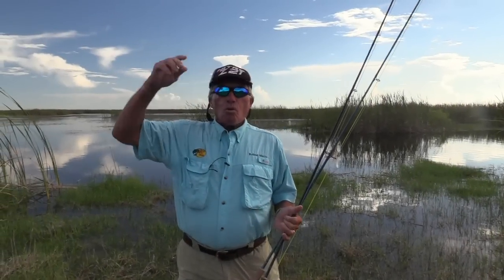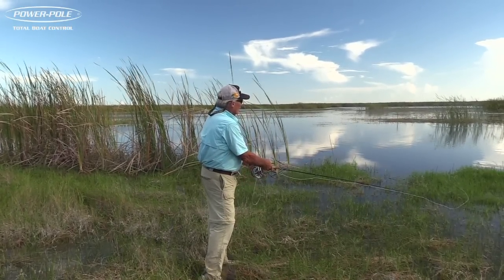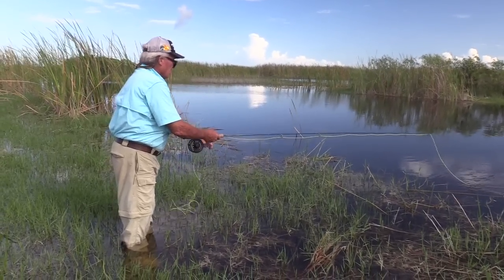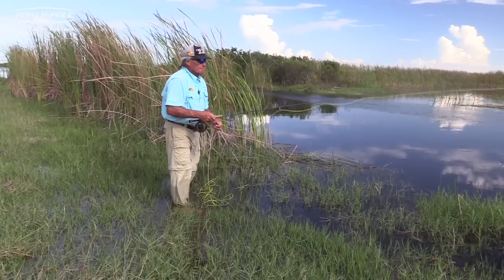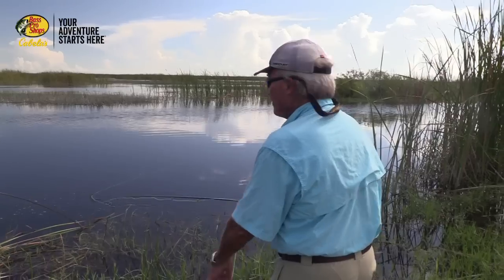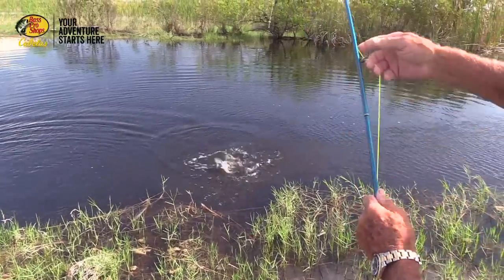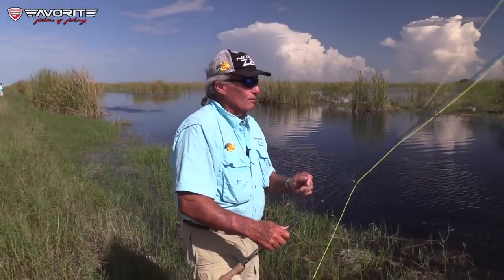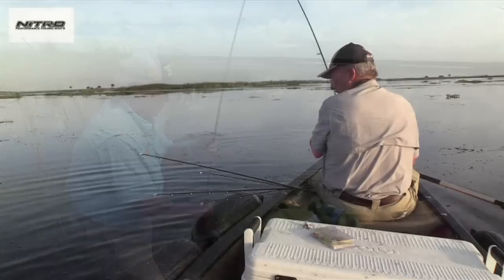Fly Rod Bass from shore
I explain fly rod bass fishing with a popping bug. Everything from leaders to bugs! I really emphasize that by watching he back cast shows you to wait so that you can load the rod and make a good long cast! What visual action! Wow!